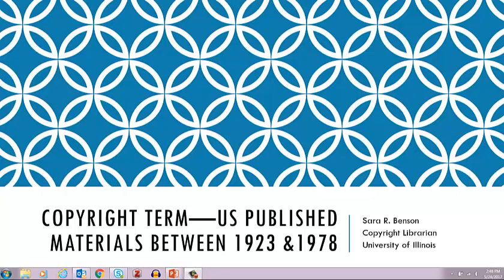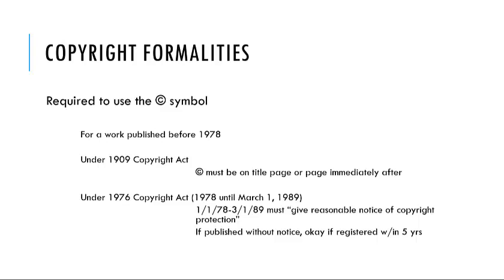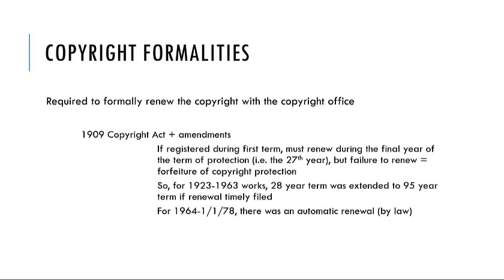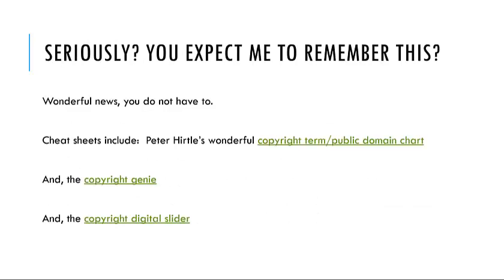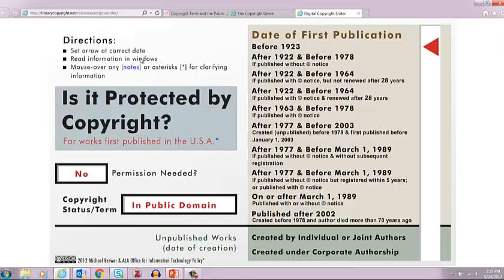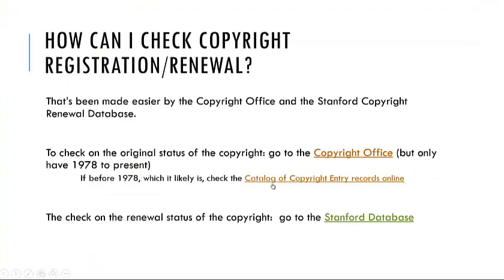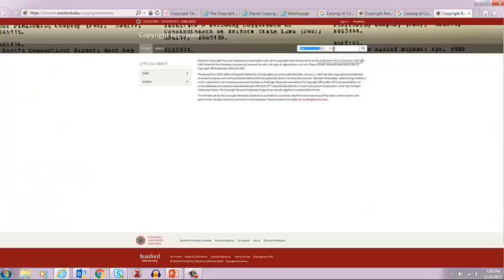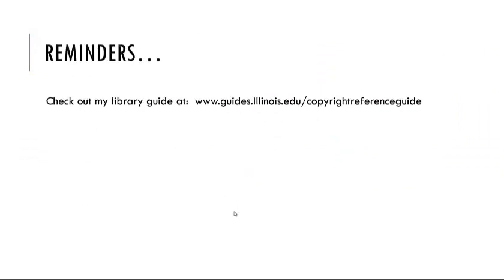Copyright between 1923 and 1978: Is it in the Public Domain?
Information about how to determine whether a work between 1923 and 1978 is in the public domain.